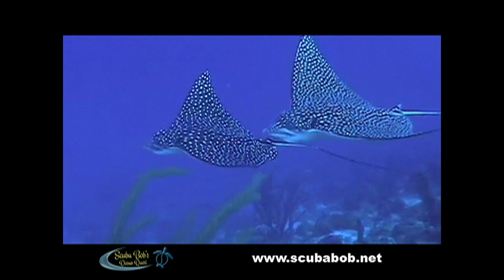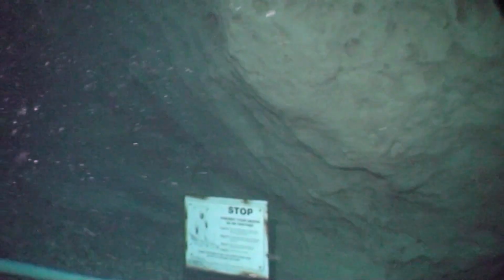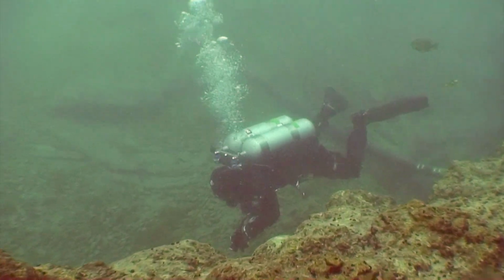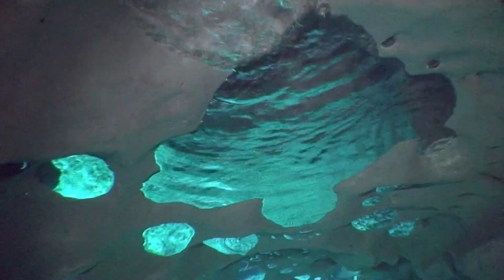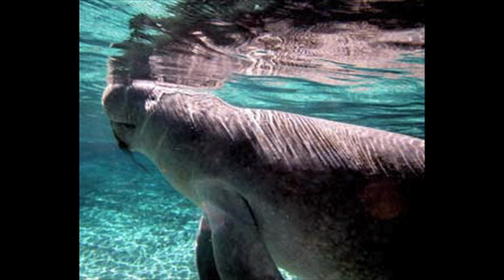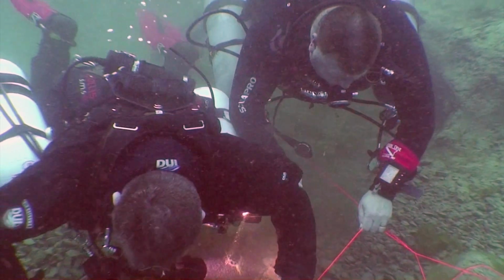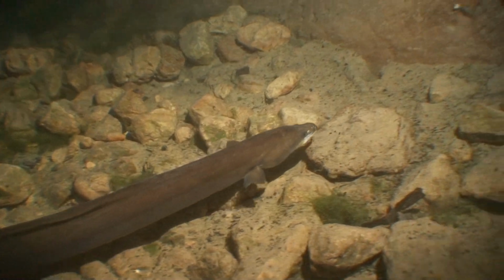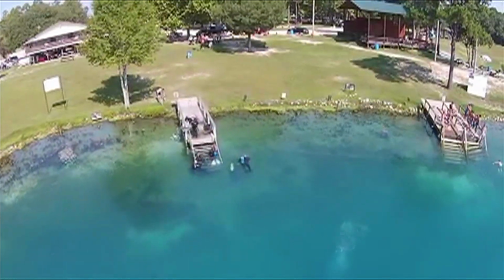Vortex Springs 1 18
Come with Scuba Bob and his crew as they make an expedition to Vortex Springs in Ponce De Leon, Florida.  This is a great cavern dive for the novice diver and excellent for cave divers and divers being trained to become a cave diver. On this dive we will see cave divers, a service Lemur, and the American Eel.